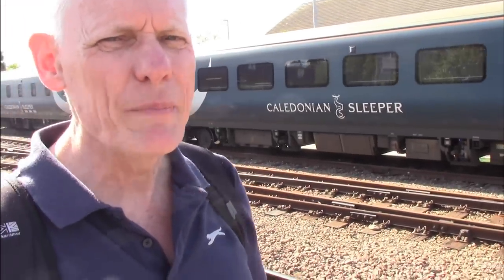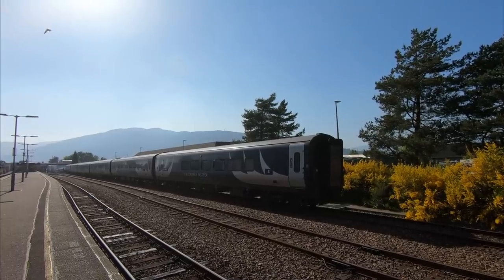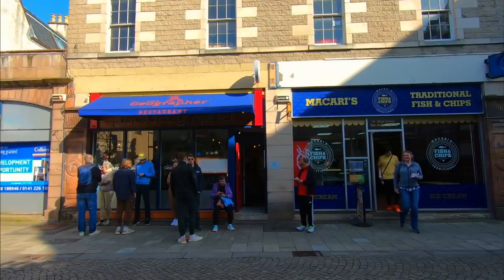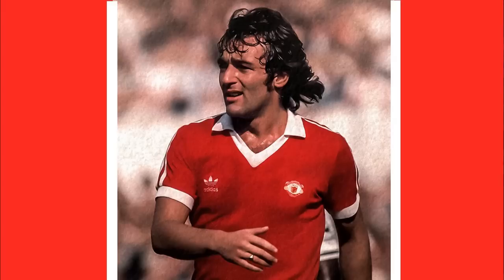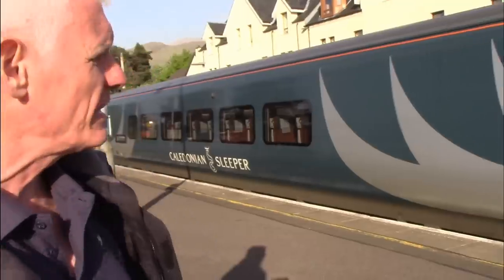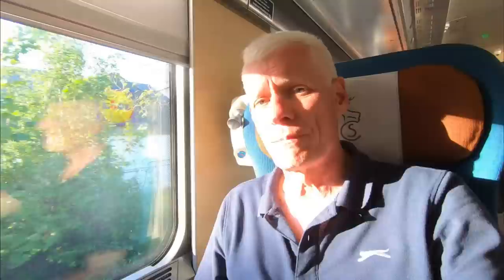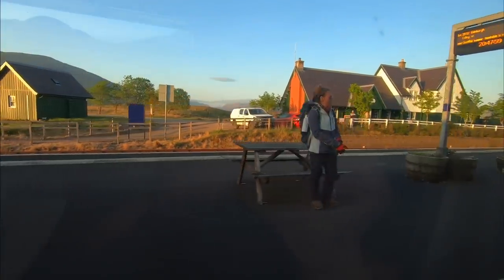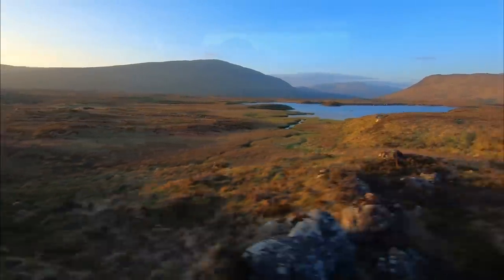CALEDONIAN SLEEPER - On a challenge between Fort William to Glasgow! Scottish scenery at it's best.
How to travel on the Caledonian Sleeper within Scotland. I set myself a challenge between Fort William and Glasgow Queen Street. I could have caught an earlier Scotrail service, but I had to travel on the Caledonian Sleeper for a reason. caledonian sleeper

Filmed May 2023 | Fort William, UK.

*** MY BOOK:
End-To-End, the world's longest train journey from Vila Real de Santo Antonio, Portugal, to Ho Chi Minh City, Vietnam.

*** DAILY DROP:
Be the first to learn about new and revised points/miles hacking news. I'm continually using Avios/Nectar points and other deals that come my way. This keeps me up to speed with what's out there.

*** TIMESTAMPS:
00:00:00 Introduction
00:02:16 Fish and chips
00:03:59 Depart Fort William
00:05:50 My challenge
00:06:52 Corrour
00:08:20 Bridge of Orchy
00:09:15 Glasgow Queen Street
00:09:47 Summary